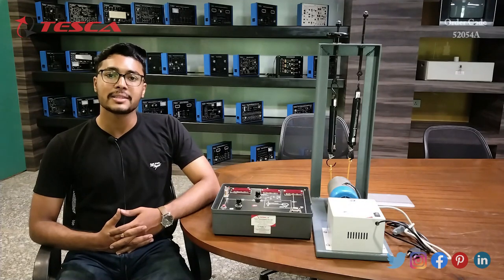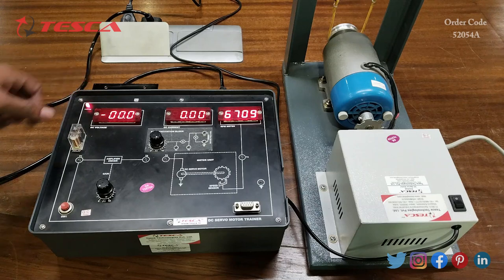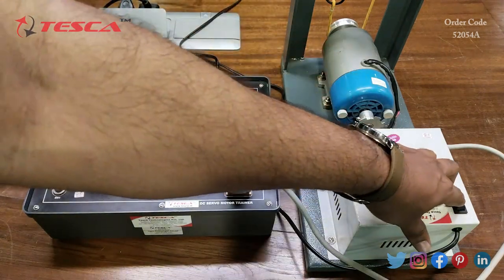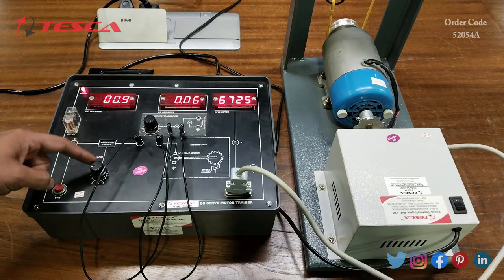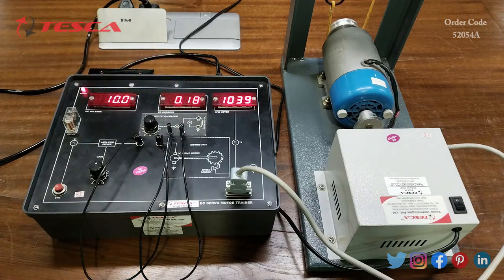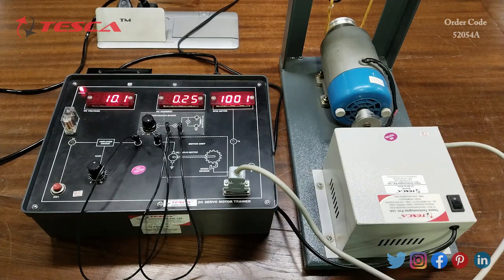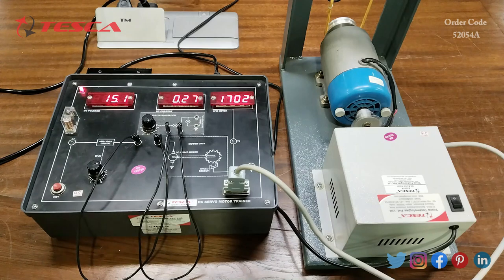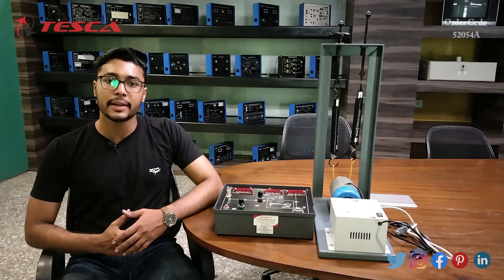DC Servo Motor Trainer || Instrumentation & Process Control Trainers || 52054A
DC Servo Motor Trainer is useful training/didactic equipment for learning concepts of DC Servo Motor Trainer.

In this video, we described DC Servo Motor Trainer.